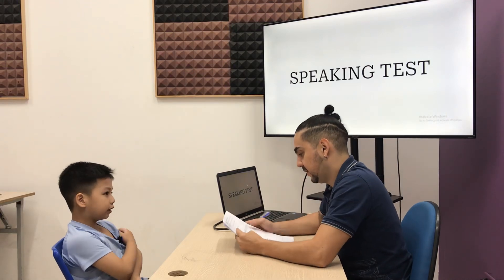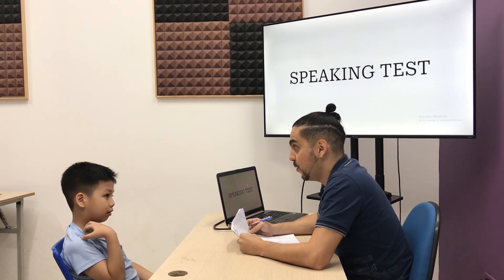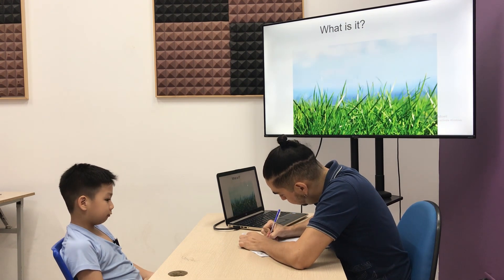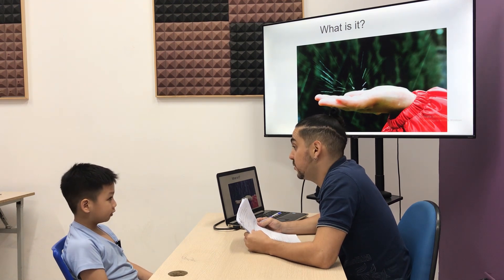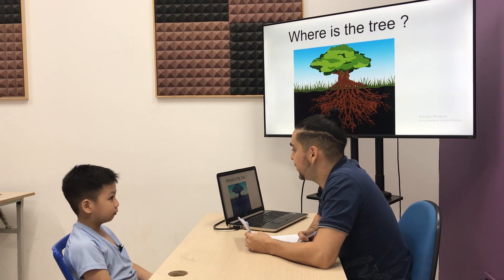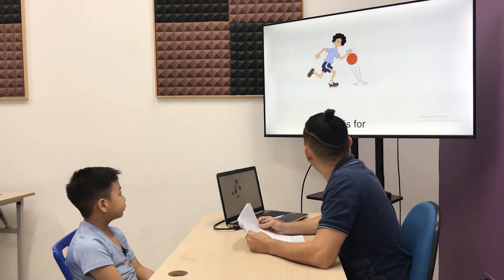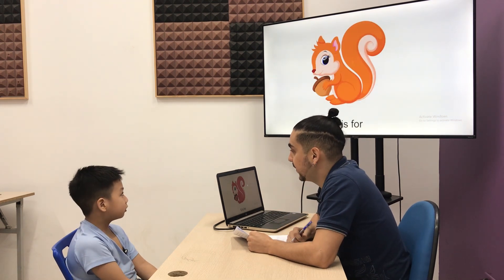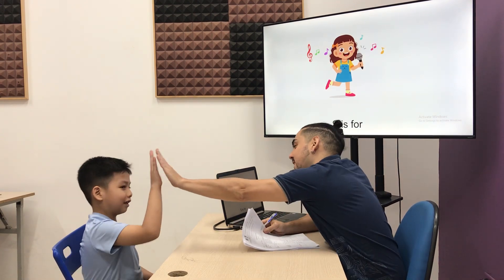Minh Khang MLI1A/E